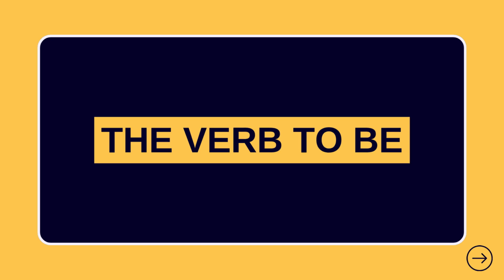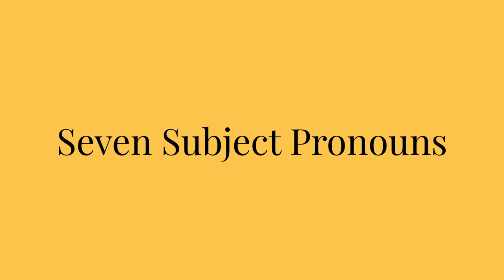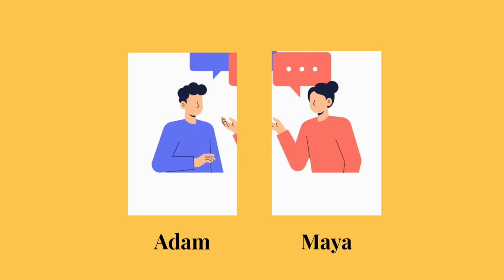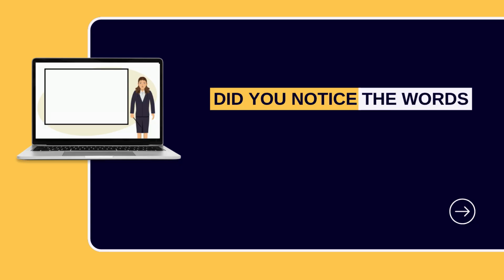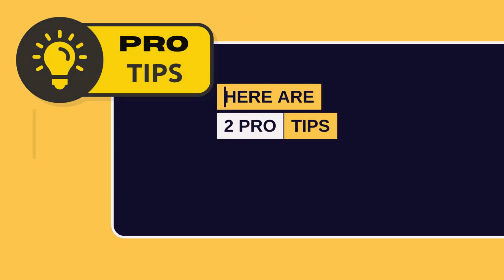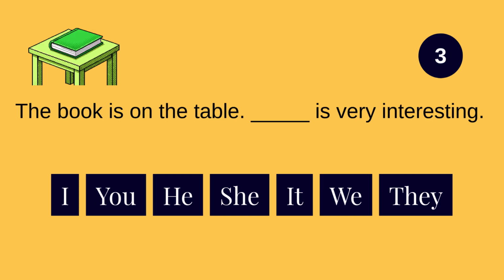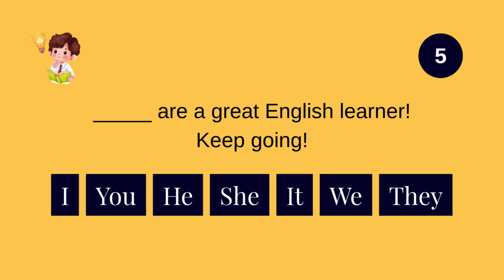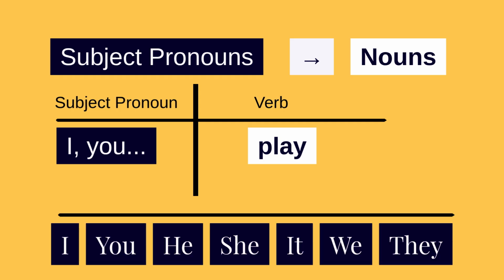A1 Subject Pronouns in English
Master English subject pronouns in just a few minutes! In this A1 beginner
lesson, you'll learn when to use I, you, he, she, it, we, and they — with
real examples, a natural conversation, and a fun quiz at the end.

In this video, you'll learn:
✅ What a pronoun is — and what a subject pronoun is
✅ All 7 subject pronouns in English
✅ The difference between singular and plural pronouns
✅ A real conversation using all 7 pronouns
✅ Pro tips — including why "you" works for both one person and a group
✅ A 7-question quiz to test yourself

This is Lesson 2 of the A1 English Grammar Essentials course on My English Pages.

🕐 TIMESTAMPS
0:00 Introduction
0:20 What is a pronoun?
0:55 The 7 subject pronouns with examples
1:45 Dialogue — spot the pronouns
2:30 Singular vs. plural — summary
3:00 Pro tips
3:20 Quiz — 7 questions

My English Pages is a free English learning website with grammar lessons,
vocabulary exercises, listening practice, and structured CEFR courses from A1 to C2.